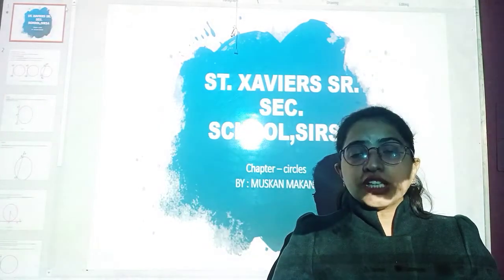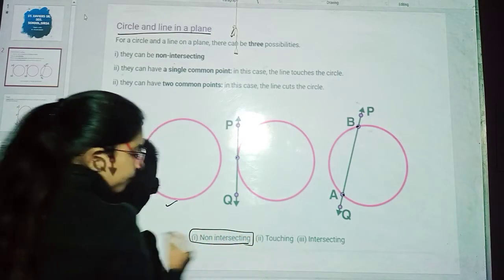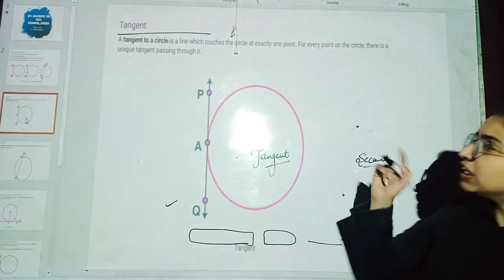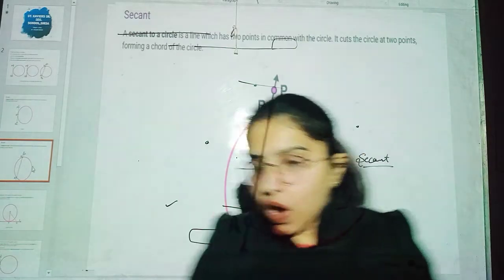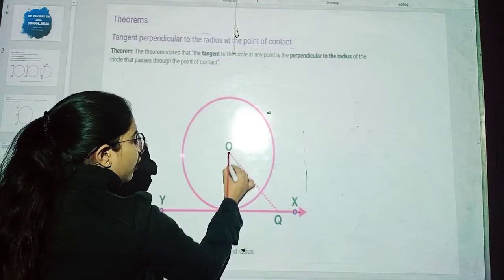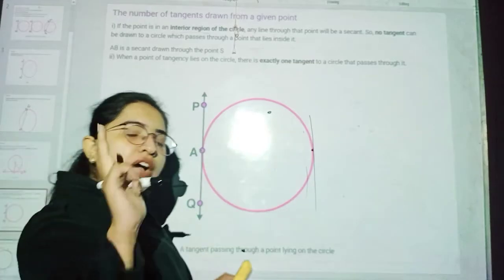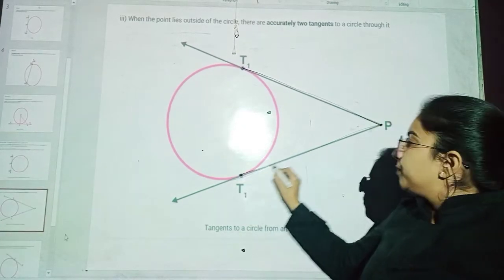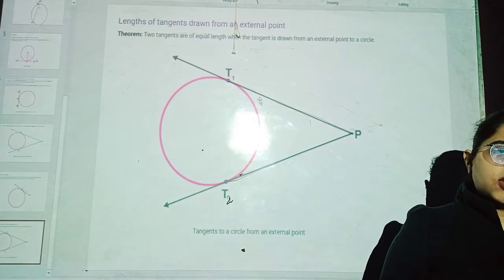CLASS 10TH MATHS CHAPTER CIRCLES